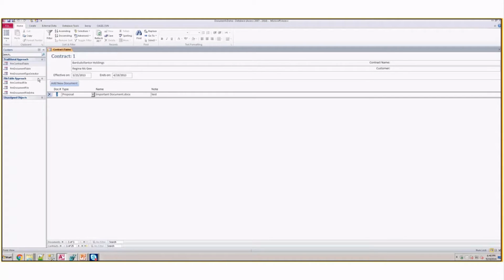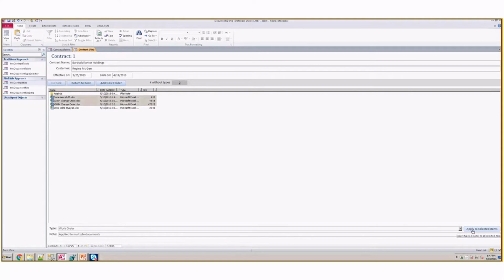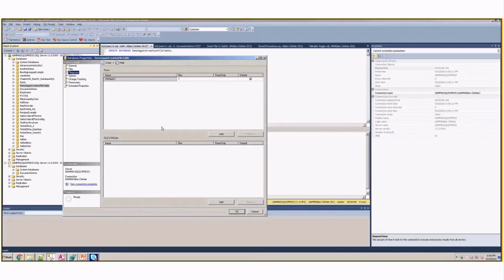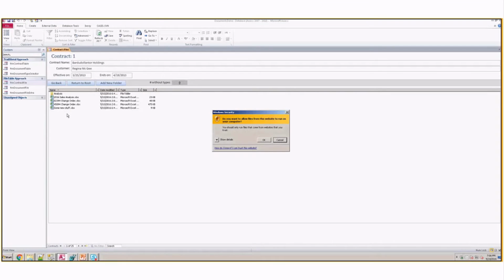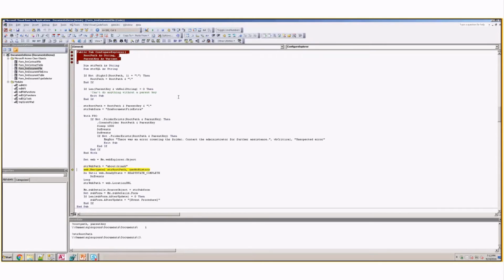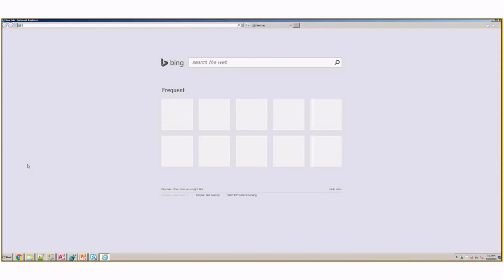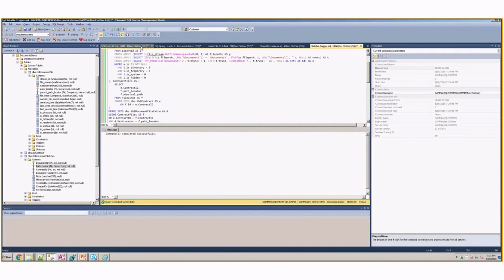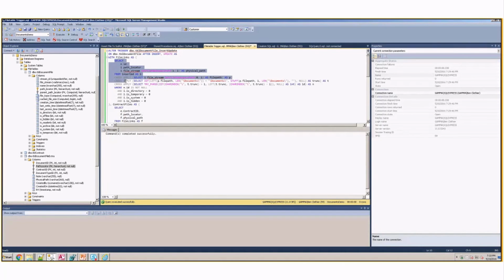SA: Access and SQL Server FileTable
to our virtual chapter to receive more Microsoft Access and SQL Server infos!